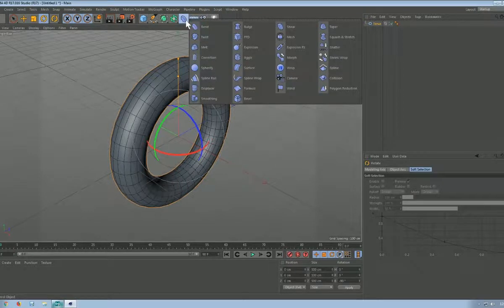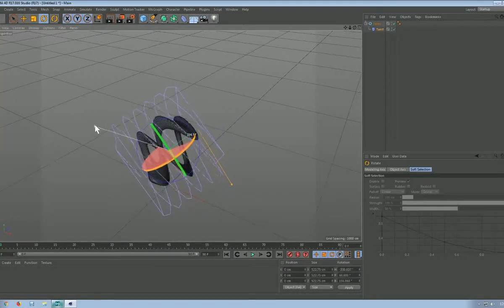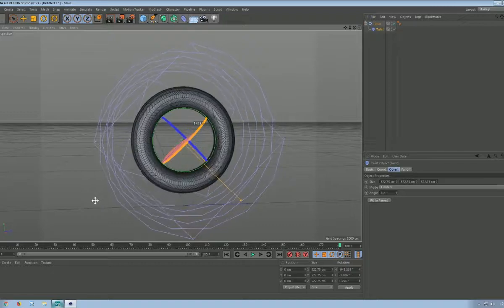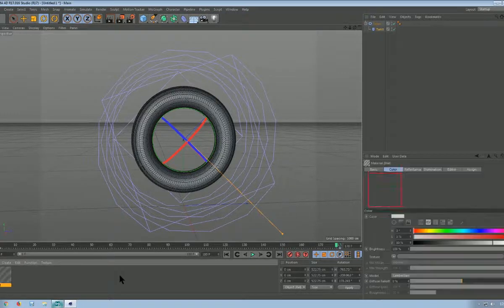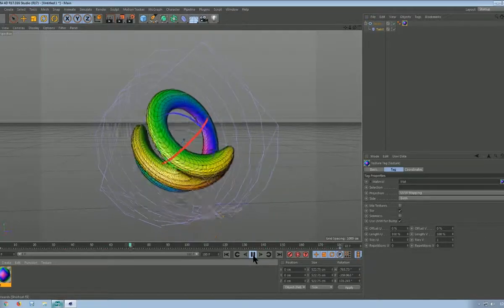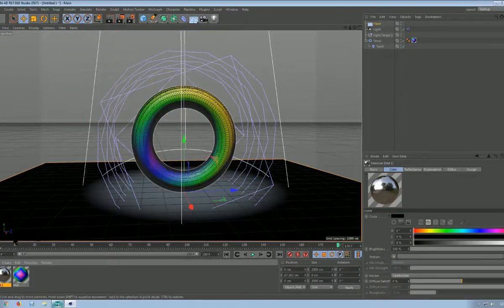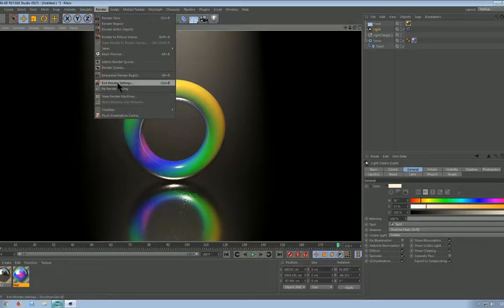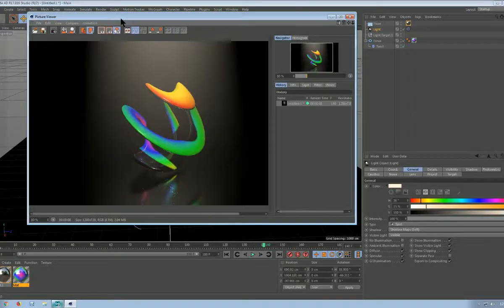C4D Abstract Animation Tutorial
This is the full version of the abstract animation video.
Thank you for helping support these works so I may continue to bring more content.
I look forward to the next one.